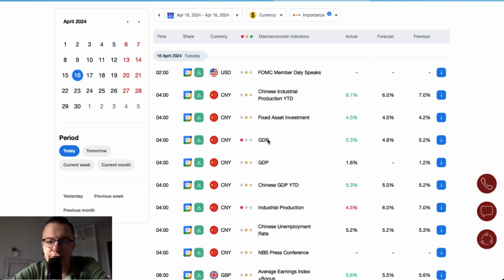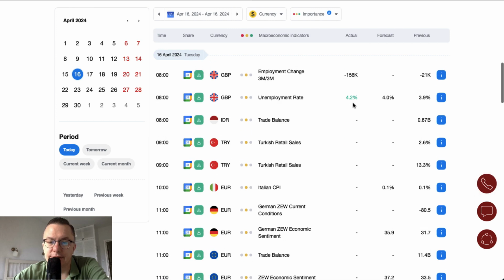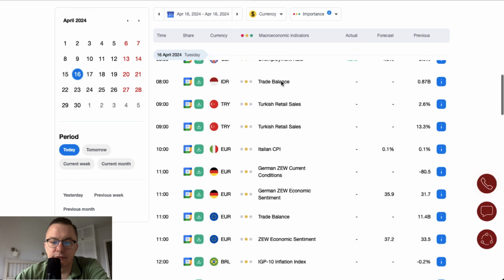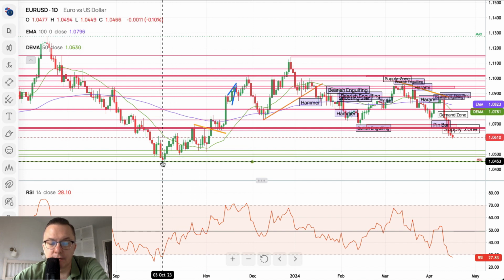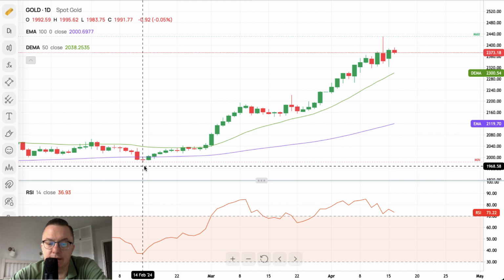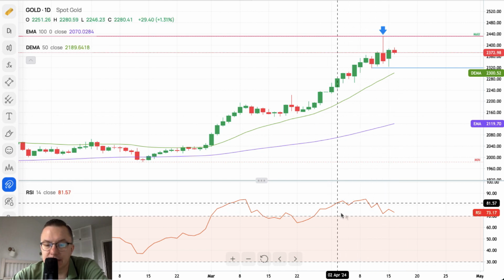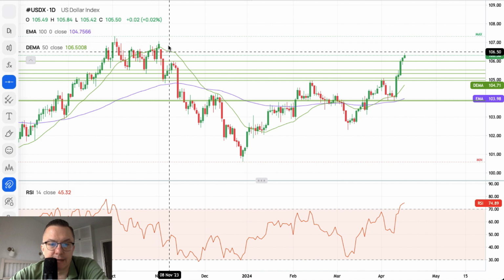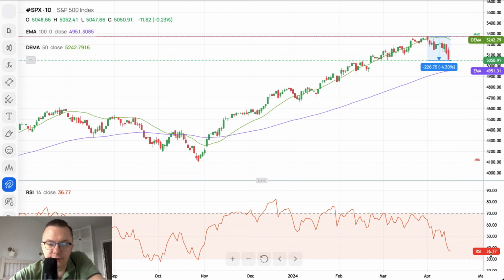Forex forecast 04/16/2024: EUR/USD, USDX, Gold and SP500 from Sebastian Seliga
00:00 INTRO
00:12 Totay’s key events: GDP, Industrial Production, Building Permits, Fed Chair Powell Speaks, Claimant Count Change, Trade Balance, ZEW Economic Sentiment
03:19 EUR/USD
05:24 GOLD
07:50 USDX
09:10 SP500